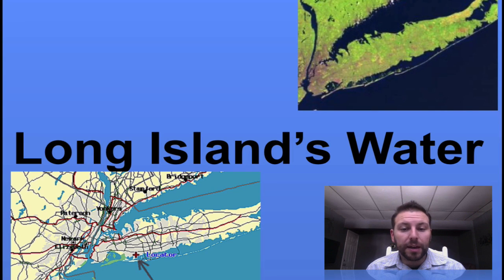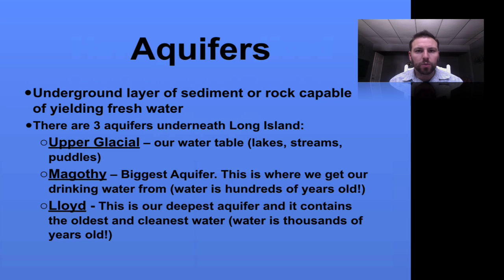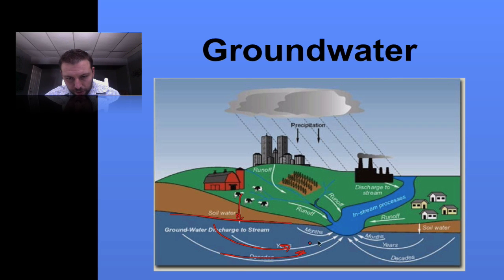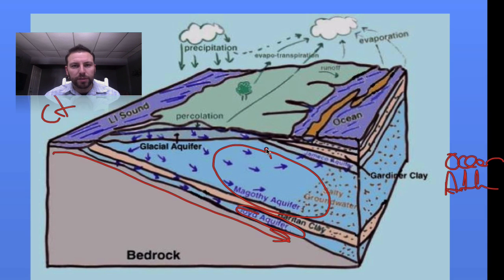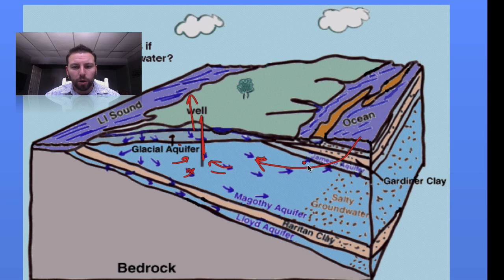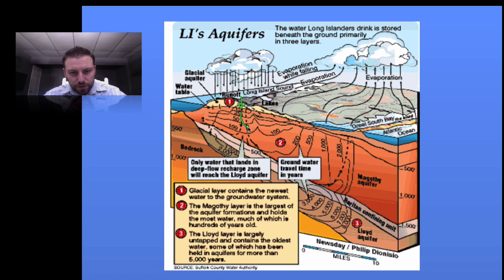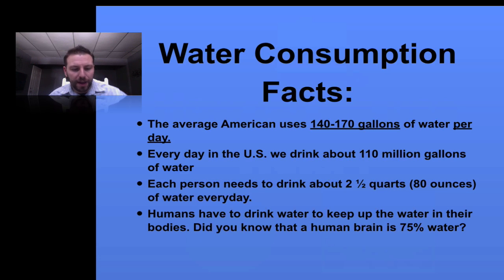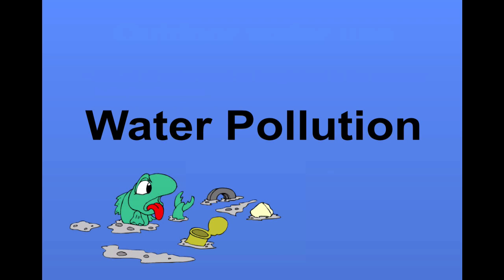Hydrology #7 LI Groundwater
In this screencast we look into Long Island's groundwater.